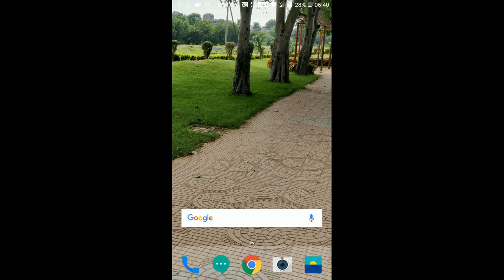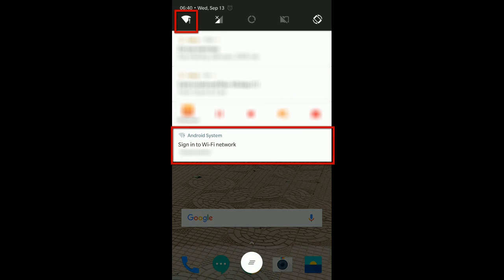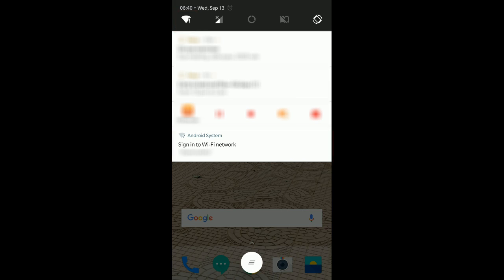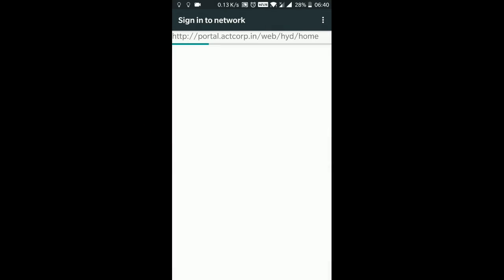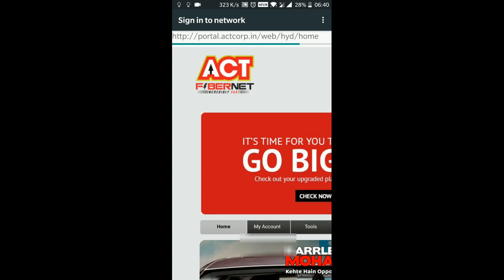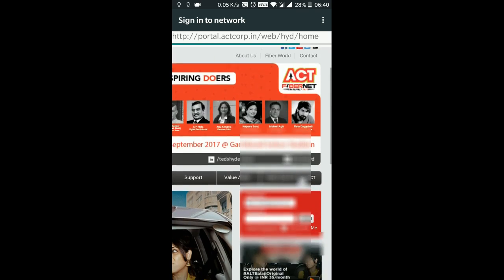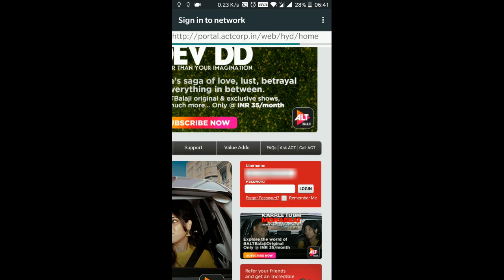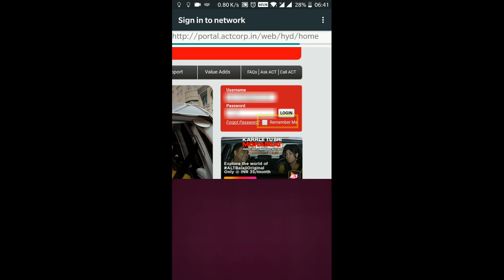How to login ACT broadband from mobile phone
This Video is a step by step demo of how you can login to your ACT broadband through mobile phone.